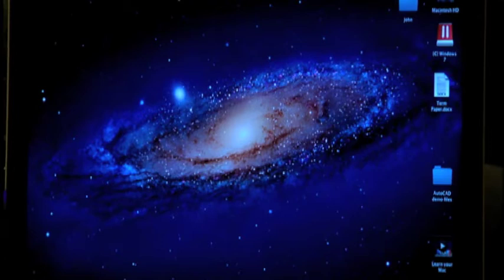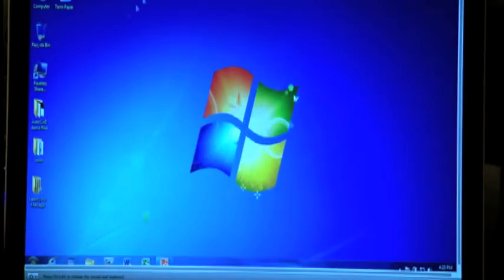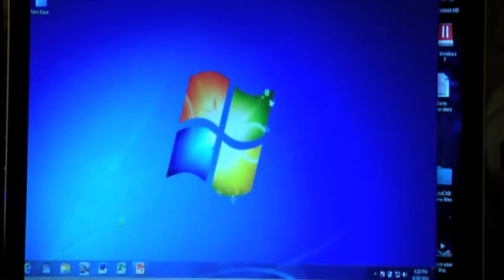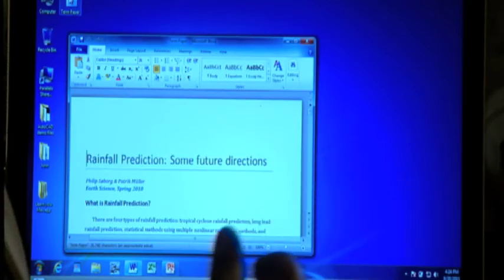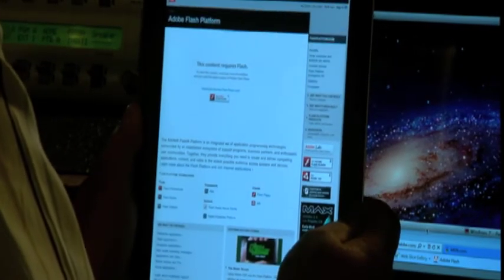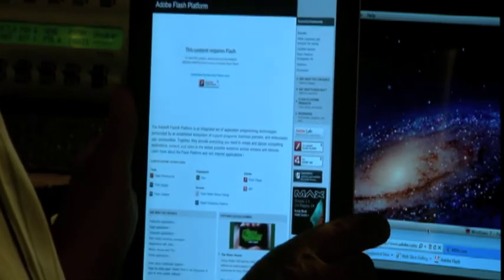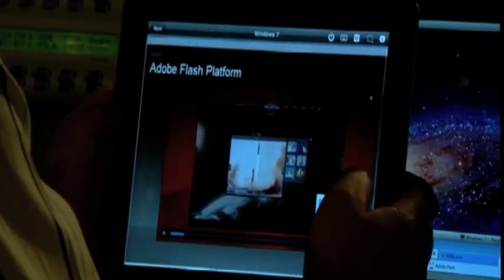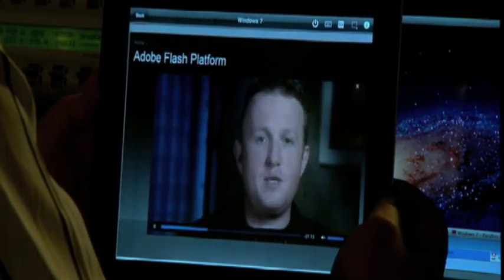Parallels New Release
Martin Stanford explores the latest version of Parallels software that allows Mac users to run Windows apps.